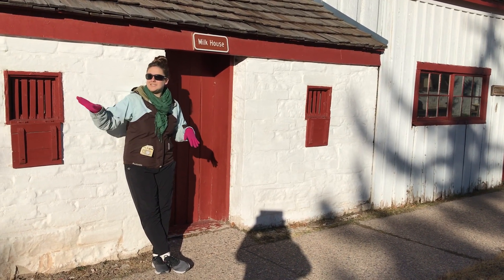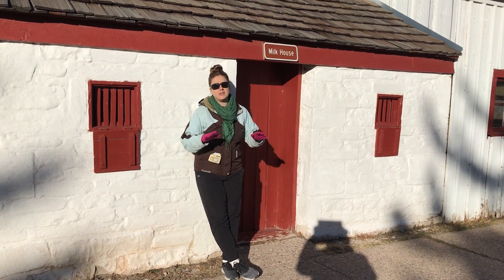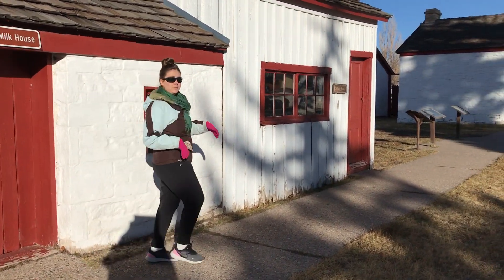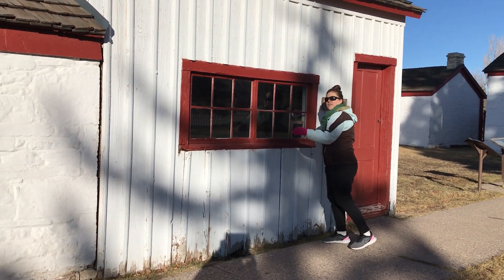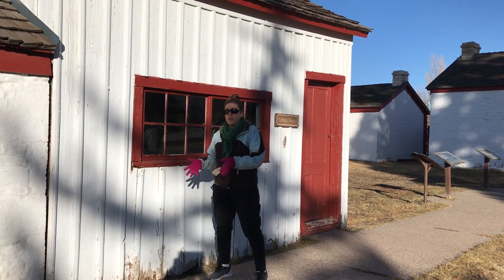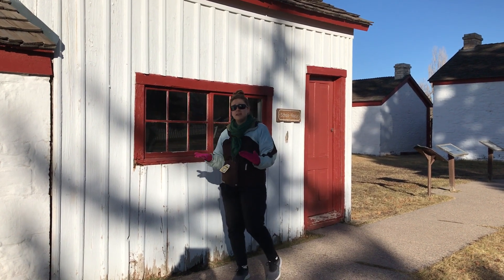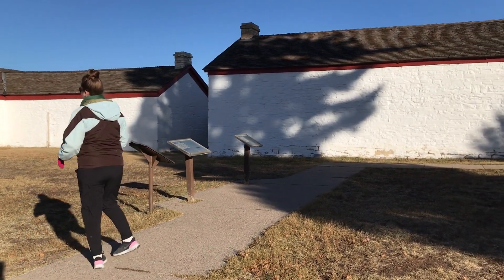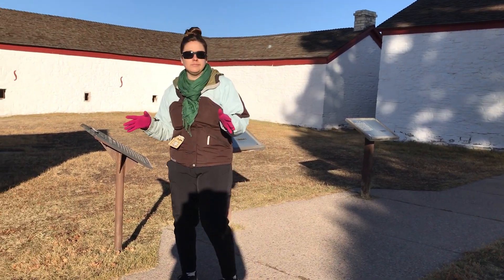Fort Bridger MilkHouse